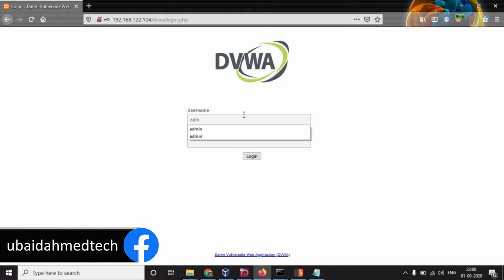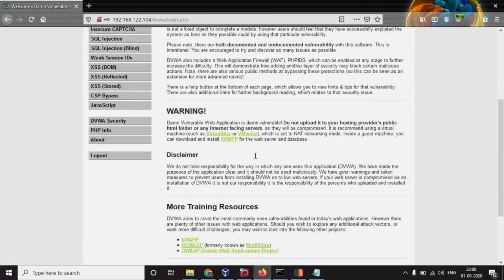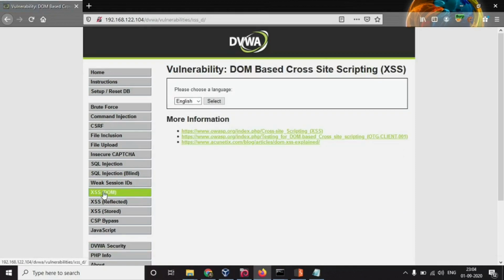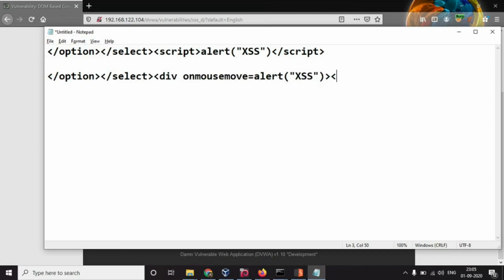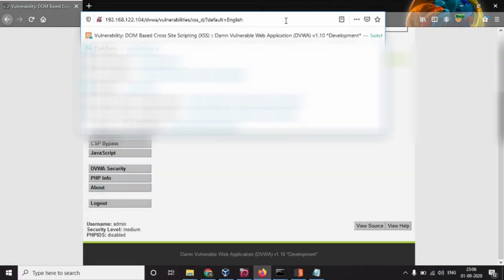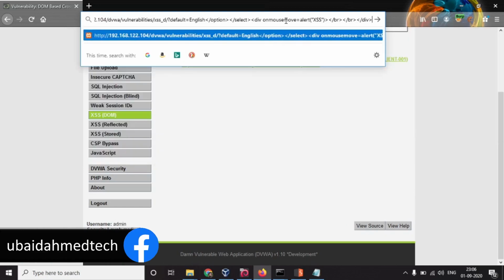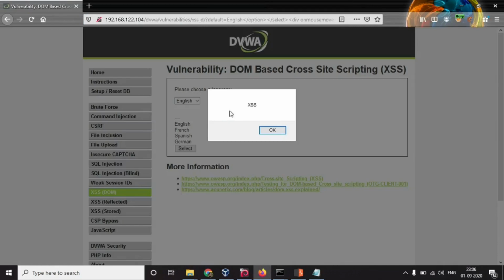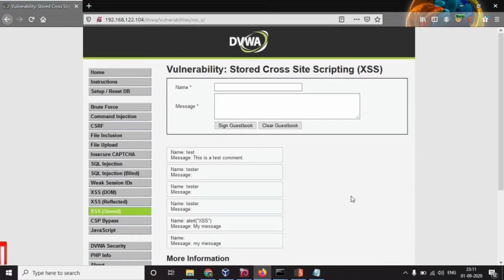DVWA - Cross Site Scripting Solution | XSS | Medium Security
In this video, I will show you the DVWA - Cross Site Scripting Solution for Medium Security. Watch this video completely till the end for the answers related to Reflected XSS, Stroed XSS and DOM XSS sections in DVWA.

- My Tripod
- My Mic